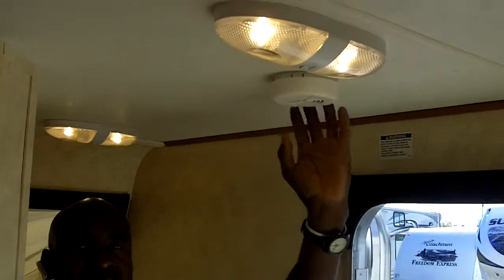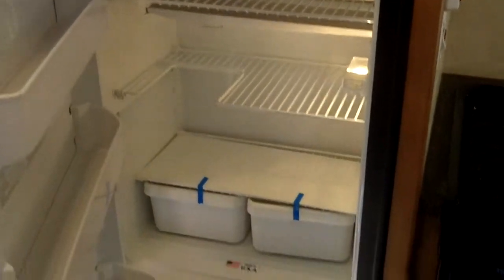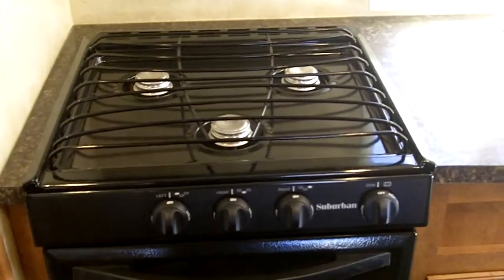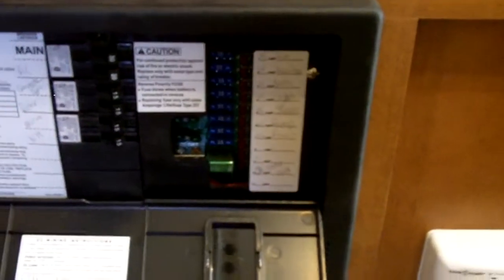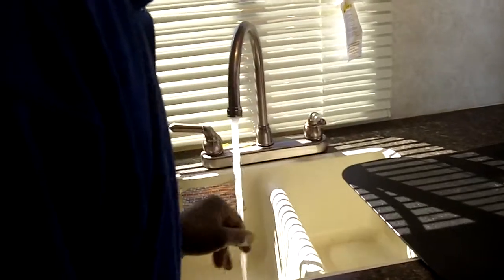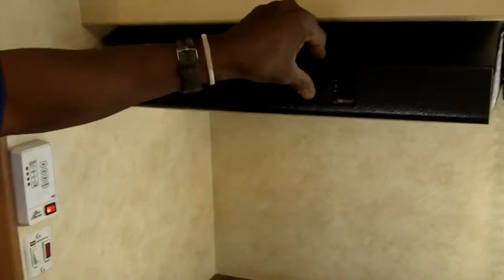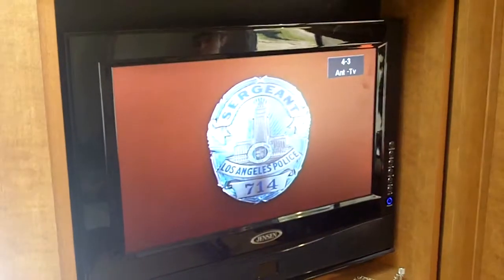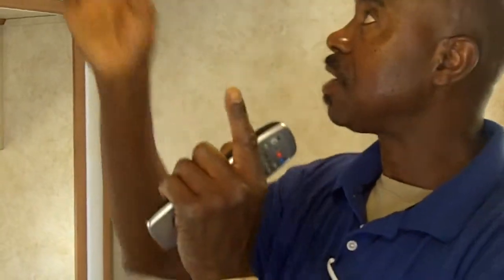RV inside appliances